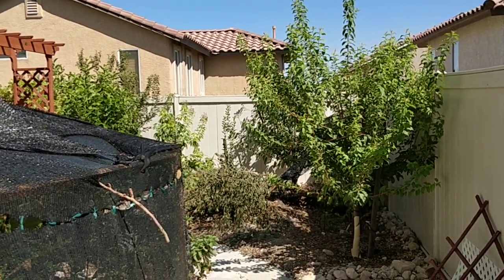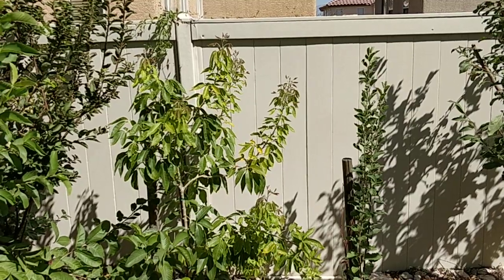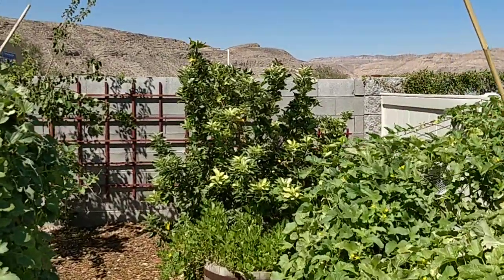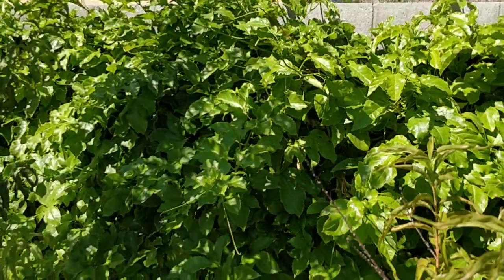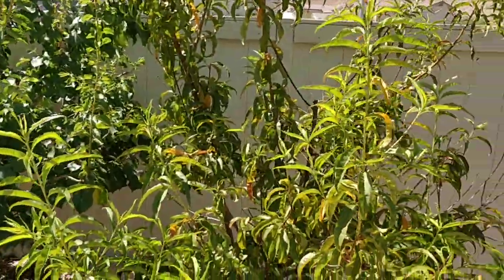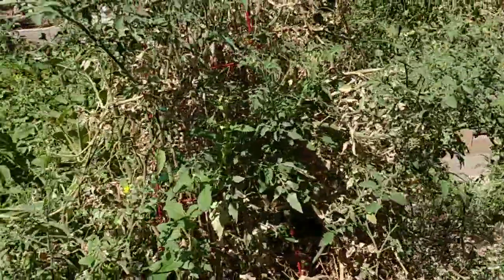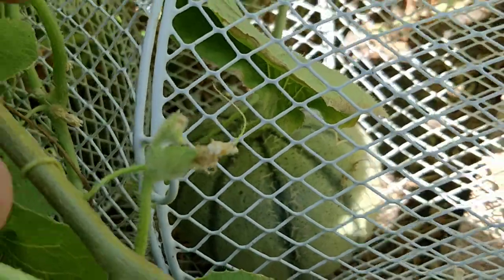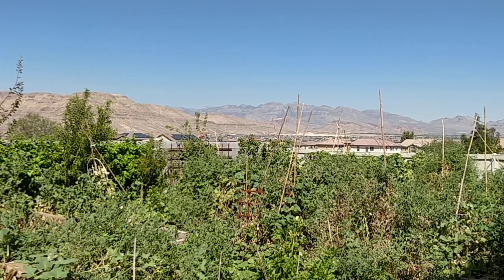Late Summer 2018 Garden Tour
Weather has finally broken. Still 100 degrees as a daily high but the mornings and evenings are bearable. Quick walk around the garden just yacking about whatever I see. Looking forward to the fall season and everything that it brings.